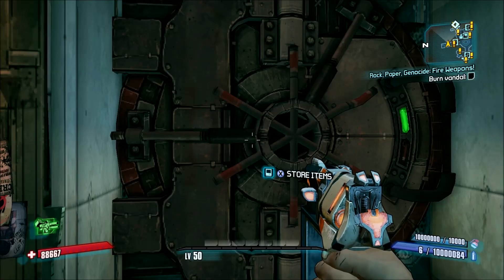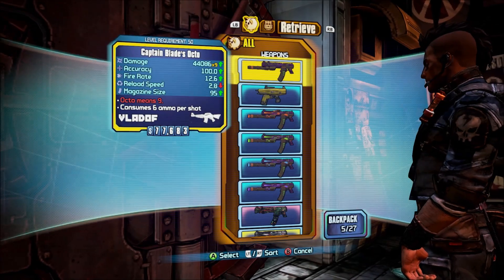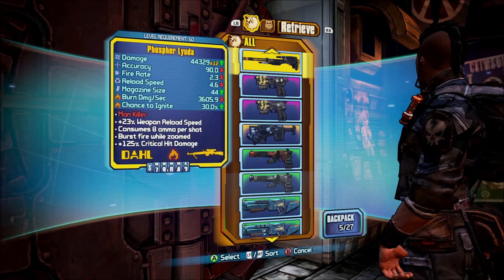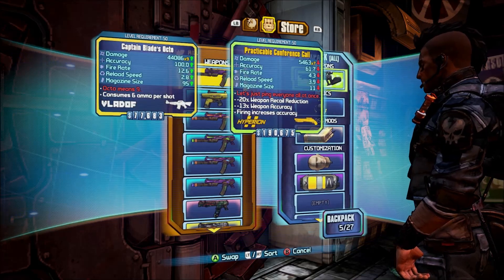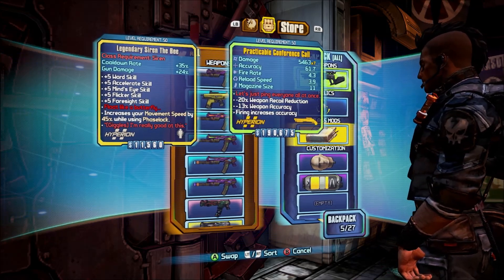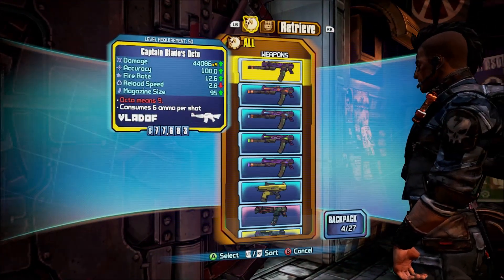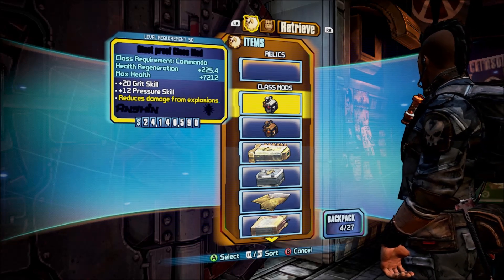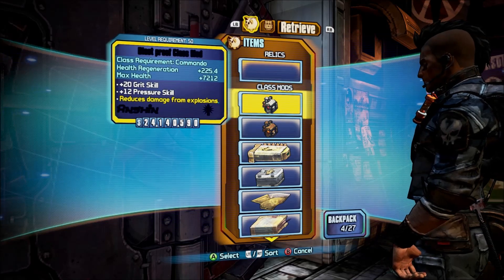Borderlands 2 - Unlimited Storage Glitch [PATCHED]